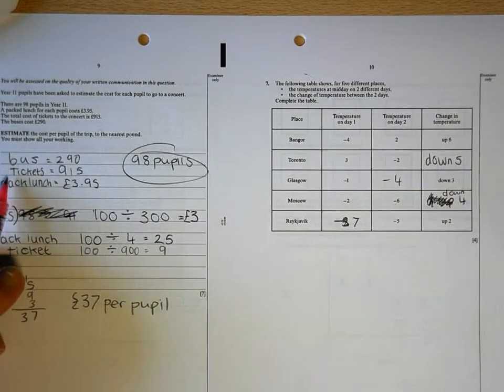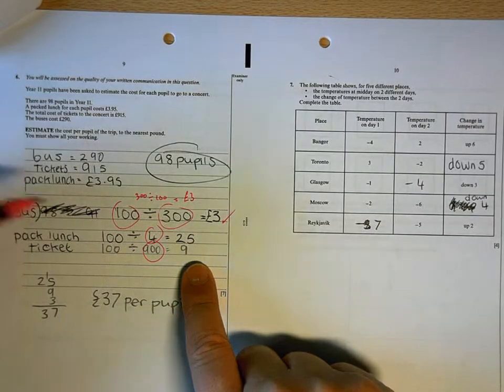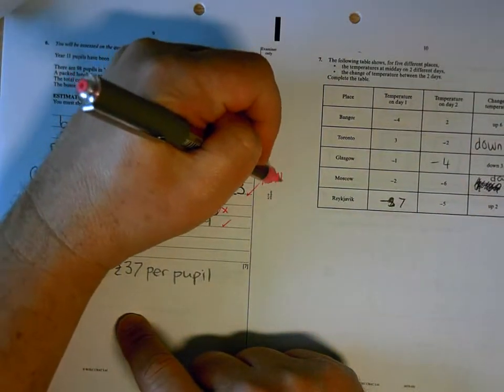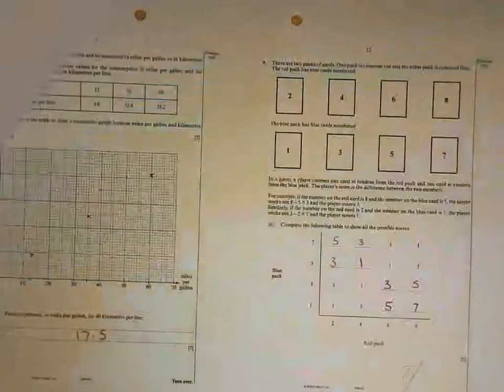Chloe Nov 12 P1